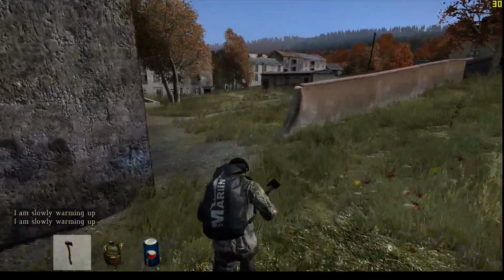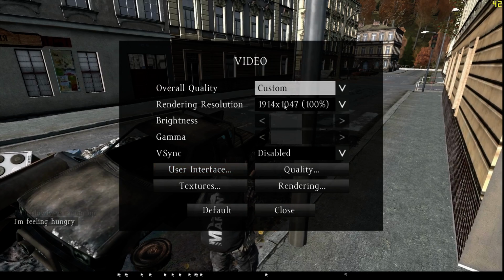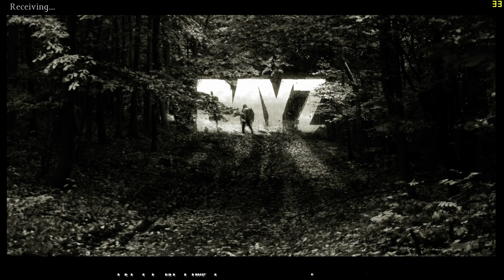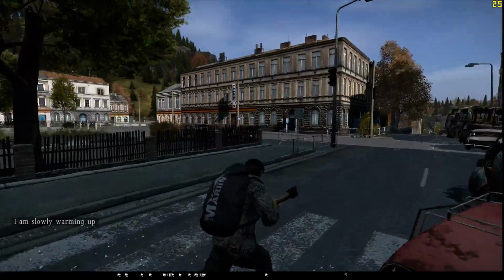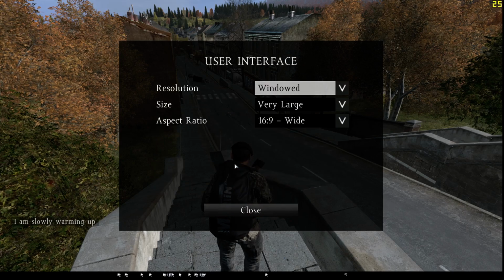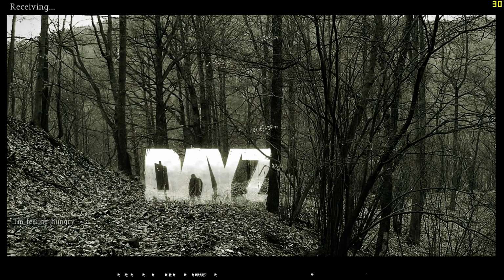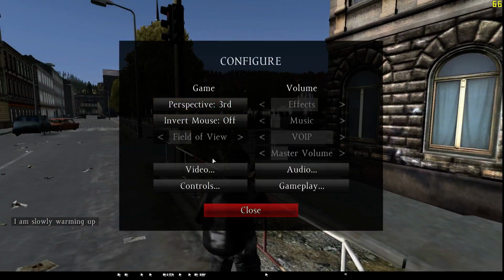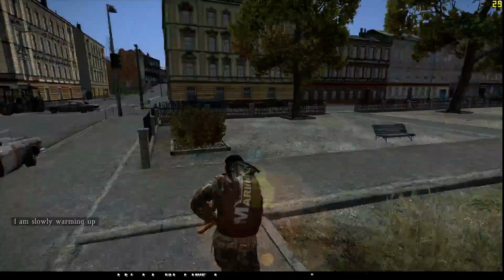Dayz | Msi gtx 970 | FPS | What card to get? 1920x1080p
Another fps video for dayz this time I use a 1080p resolution. The misi gtx 970 is a very good card but I still suffer with low FPS in dayz. You can play around with the settings to optimize it for your card and try to gain the most FPS out of it. My card cost $350 and I didn't get the expected FPS out of it on Dayz. A cheaper card that will run Dayz with about the same FPS would be the gtx 660, amd 7870, r9 270/270x. You could also SLI or Crossfire them for the same price as a single gtx 970 and even see a bit more performance.